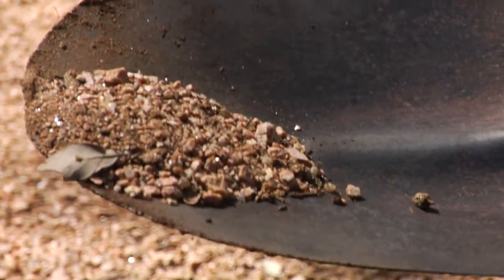Lawn & Garden Care : Preparing Soil for Gardening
Prepare soil for gardening by working in quality compost with the soil, adding lava rock and decomposed granite to the top of the soil, and avoiding tilling until it is ready to plant. Try to keep as much moisture as possible in soil before gardening with insight from a professional landscaper in this free video on lawns and gardens.